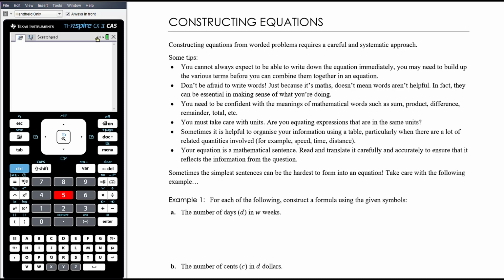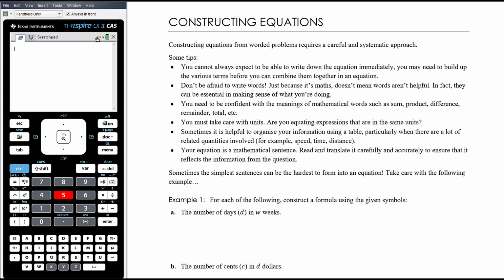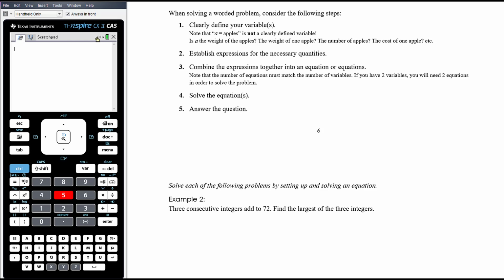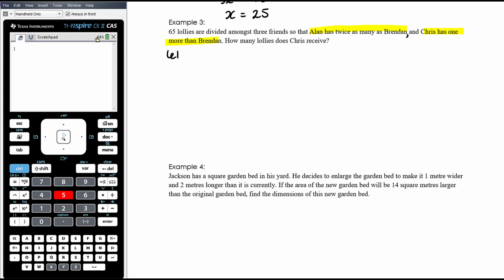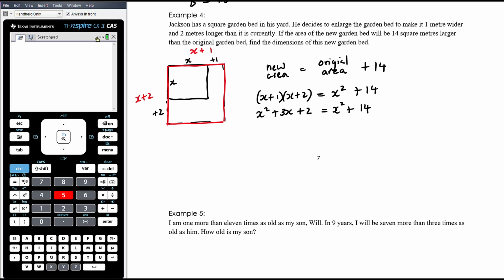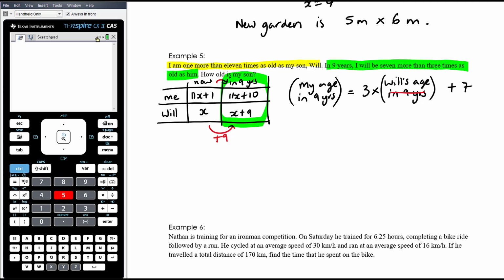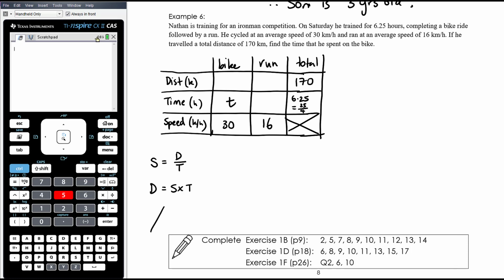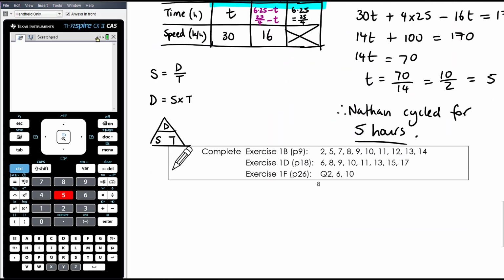Constructing equations and formulas | Unit 1 and 2 VCE Maths Methods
This video is aimed at students about to commence Unit 1 and 2 study of VCE Mathematical Methods. The skills covered here are essential for success in Mathematical Methods. These skills should be very familiar to you from your Year 9 and 10 studies, but now is the time to brush up.

This video looks at constructing equations in order to solve worded problems.

My class uses the Cambridge Senior Mathematics textbook for Units 1 and 2 Mathematical Methods for the Australian Curriculum / VCE. The work covered in this video corresponds to exercises 1A and 1F in that textbook.